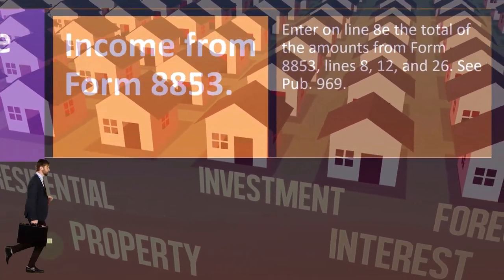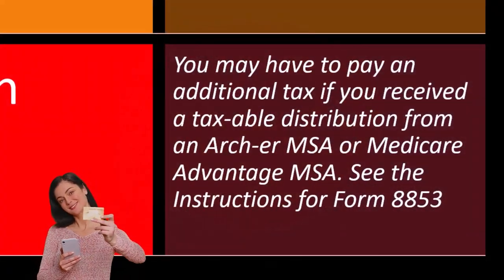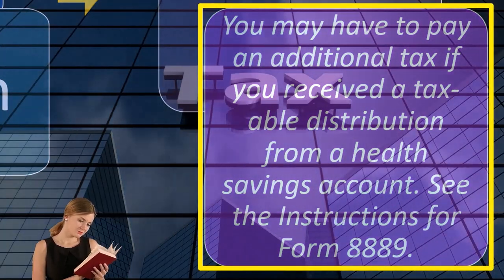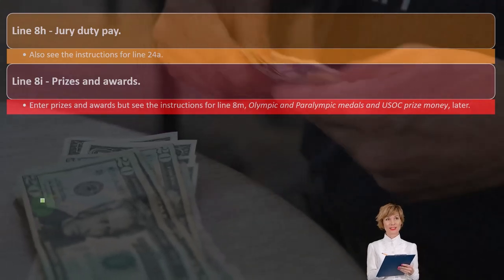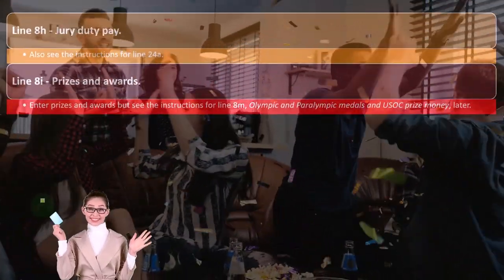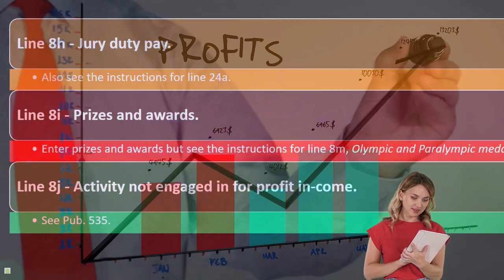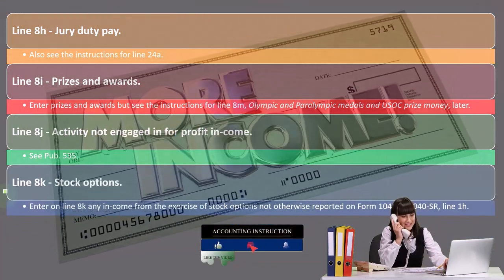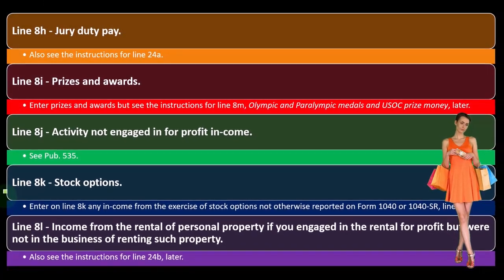Income from Form 8853 - Income Tax 2023